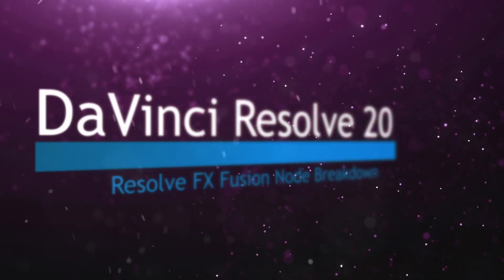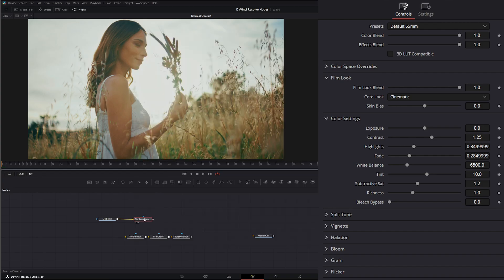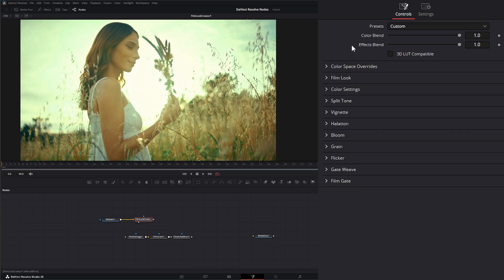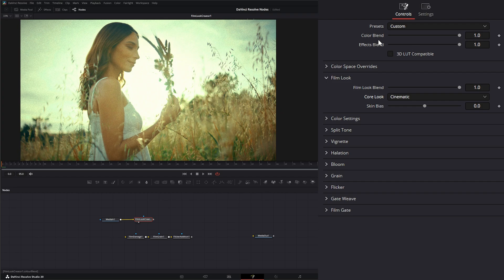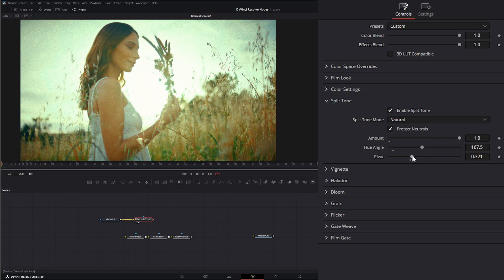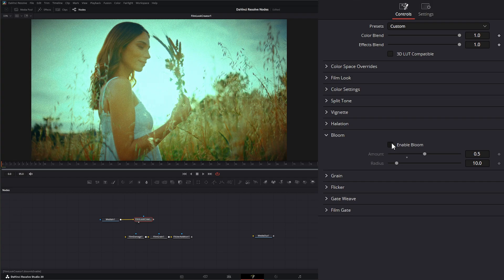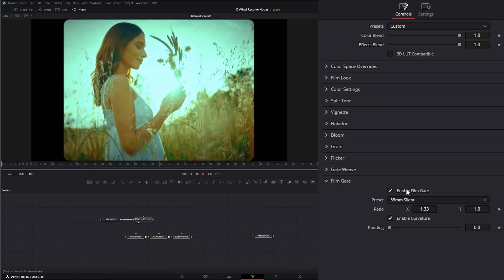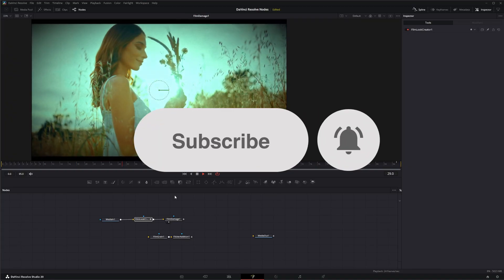DaVinci Resolve 20 Fusion Film Look Creator Node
Daily node breakdown of Resolve FX nodes used with DaVinci Resolve 20 Fusion as OFX nodes. In today's node we cover the Resolve FX Film Look Creator Node. This node is a Studio Version Only Node.